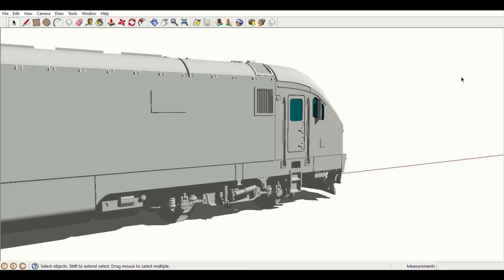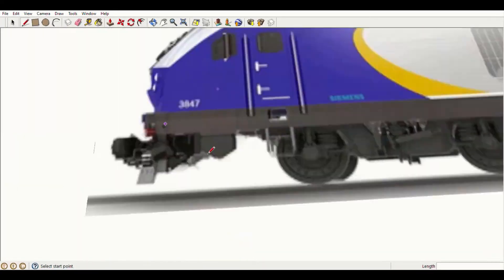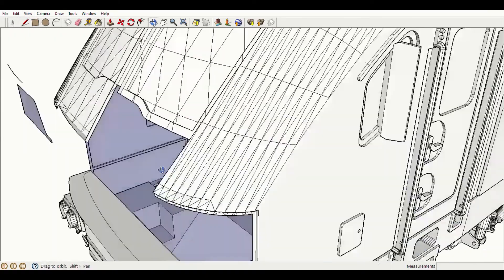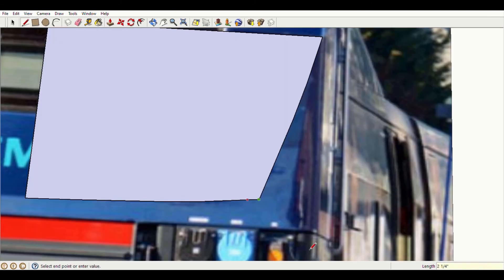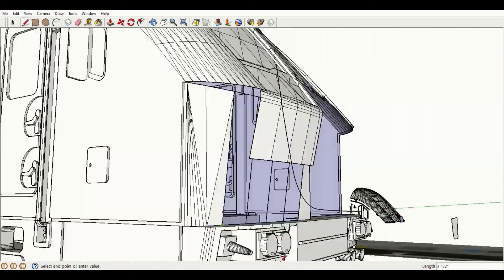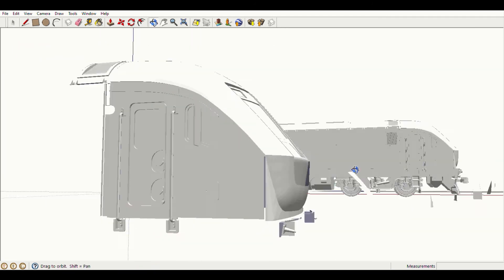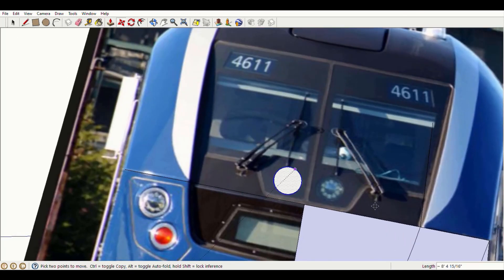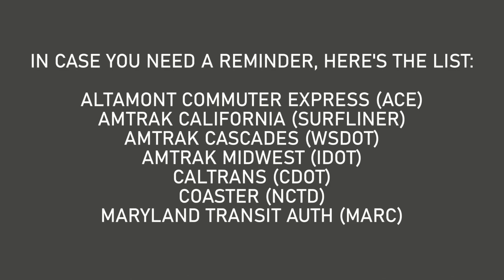Modeling the Siemens SC-44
Since I used a lot of SC-44 references while drawing my ALC-42, I figured it was only natural that I should edit that model to match its more common cousin. This video shows and describes that process.

I guess this also counts as a "voice reveal", I suppose? I didn't want to torment you with a lot of captions for this video (since I had a lot to explain and describe here), and I'd been wanting to try out some recorded narration for a while, so I figured it was about time to "take the plunge". It also seemed like a good "reward" of sorts for 100 subscribers.

All music in this video is from my standard Corbyn Kites library.

Chapters:
0:00 Intro
0:30 Thanks for 100 Subs!
1:11 Getting Started
1:49 Out with the old...
3:50 In with the new!
6:04 Contours
10:20 Mirroring
10:48 Final details
12:27 Modeling complete!
13:14 Renders & Query